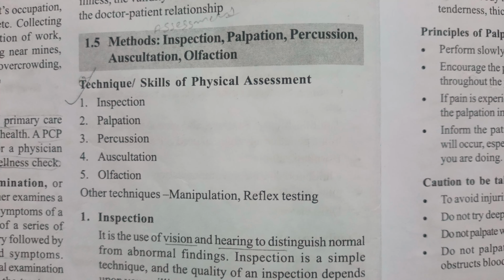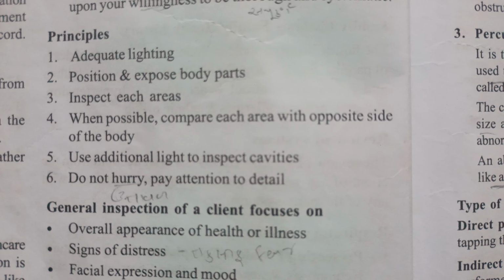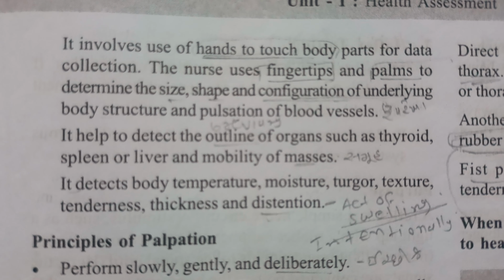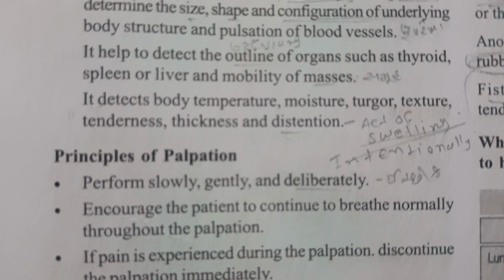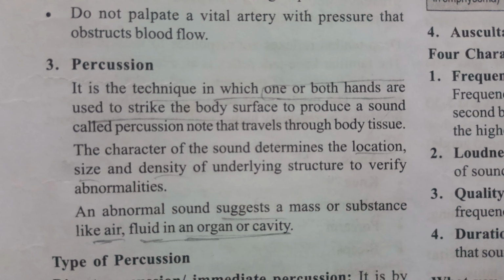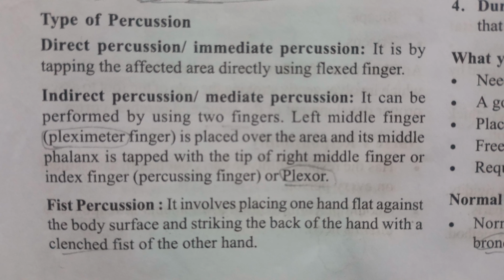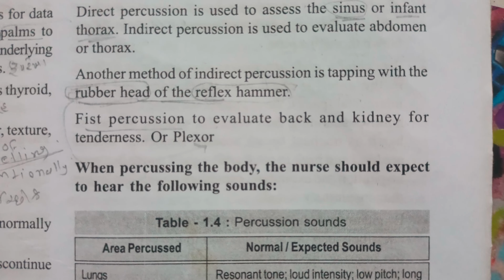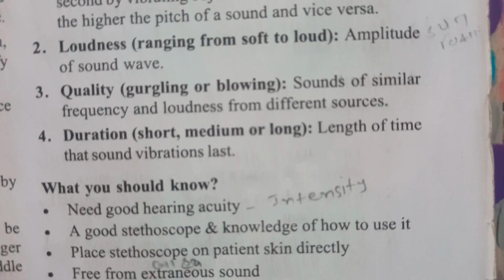notes of second semester second semester bsc nursing